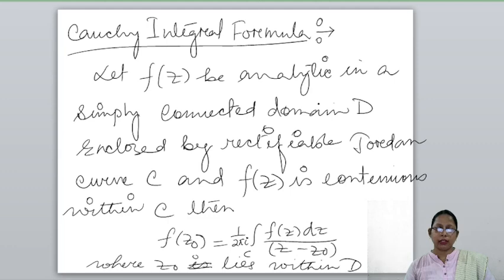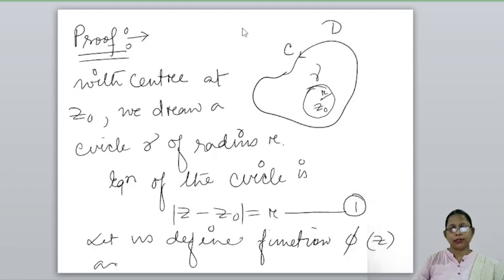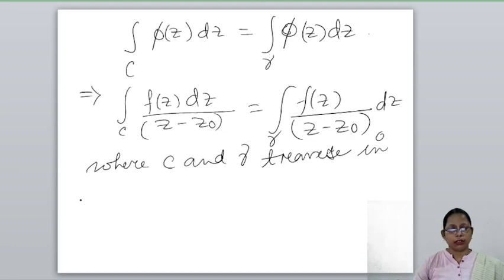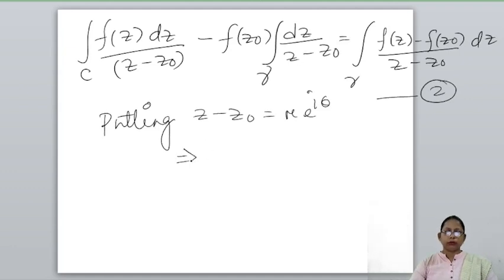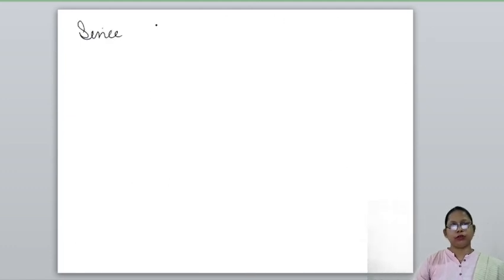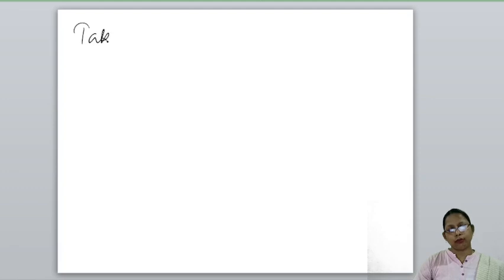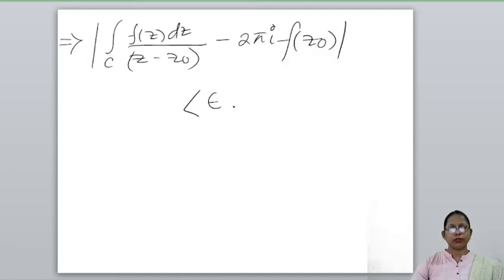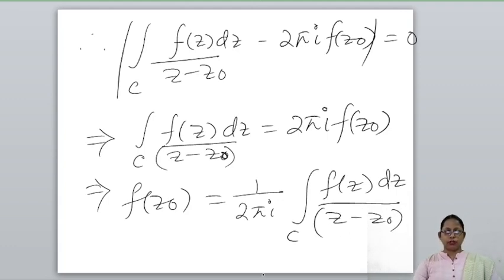Complex Analysis Lecture 51 (Cauchy Integral Formula)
This video contains the proof of cauchy integral theorem